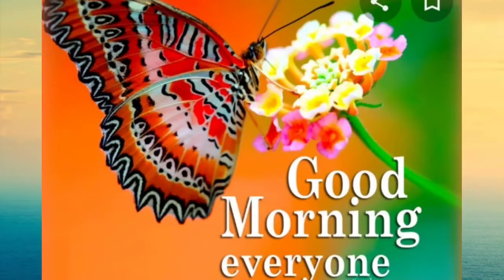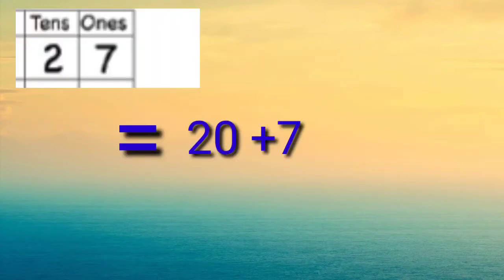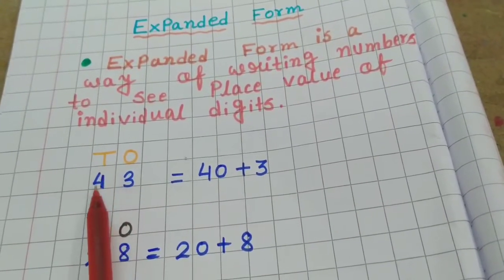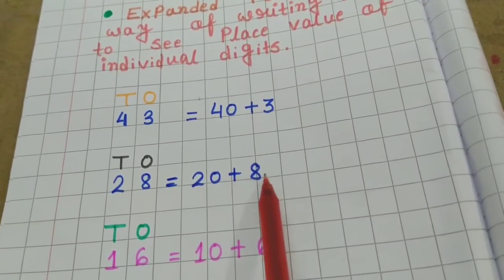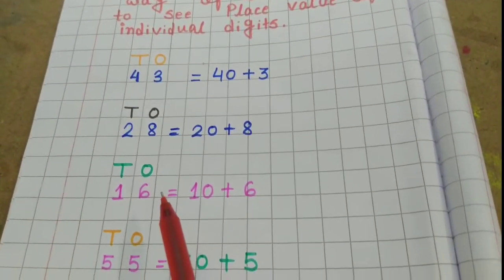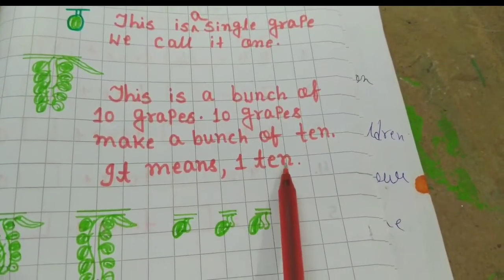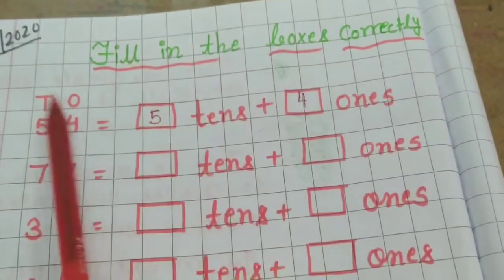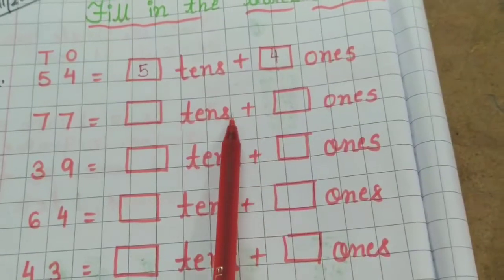Maths: Expanded form